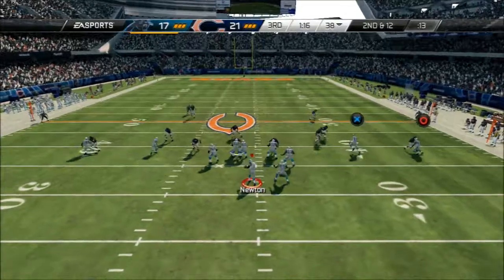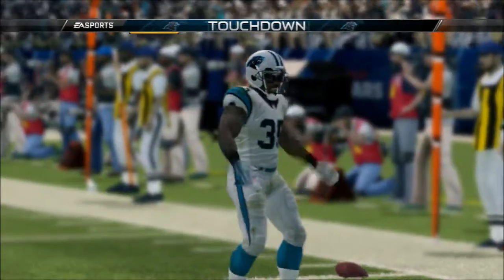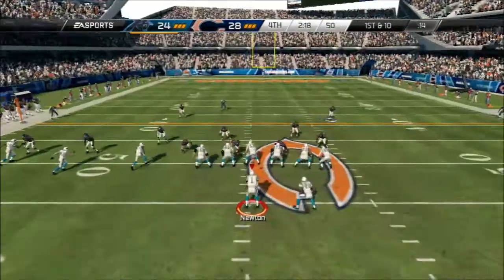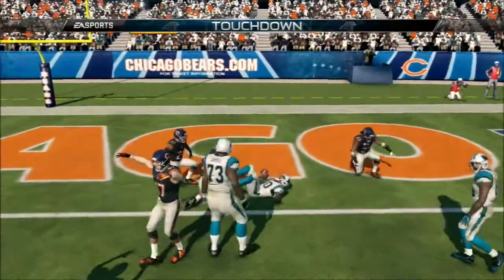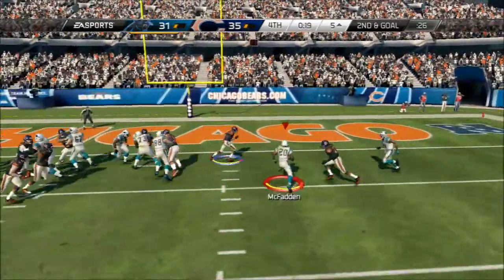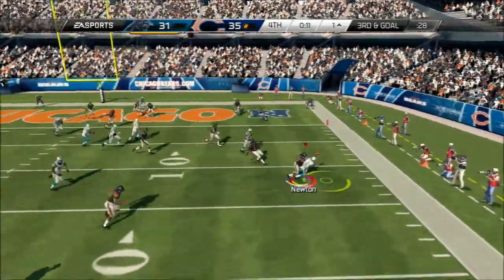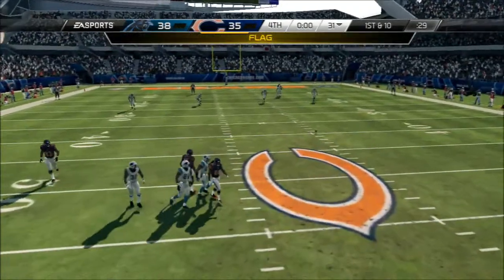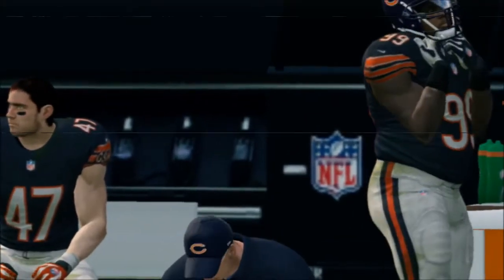Stylin on em (Panther Redemption @ Bears Week 11)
Clutch. 8-2.